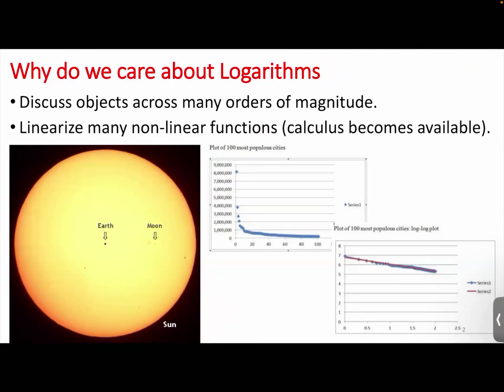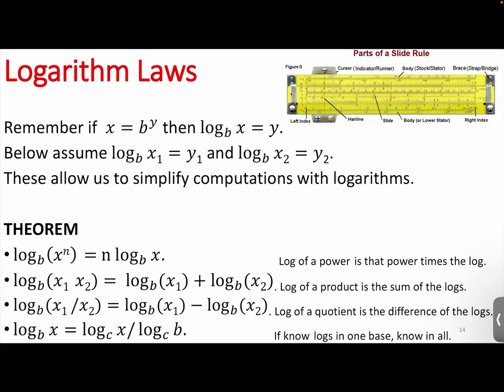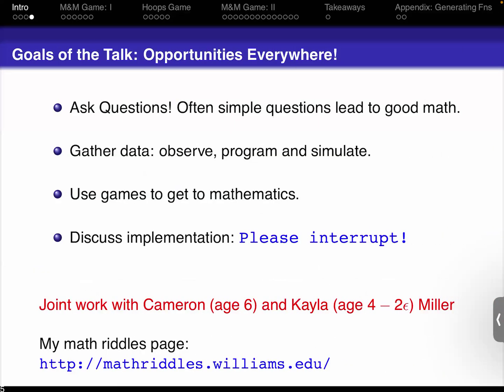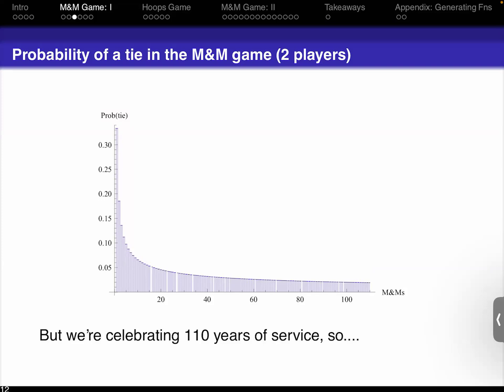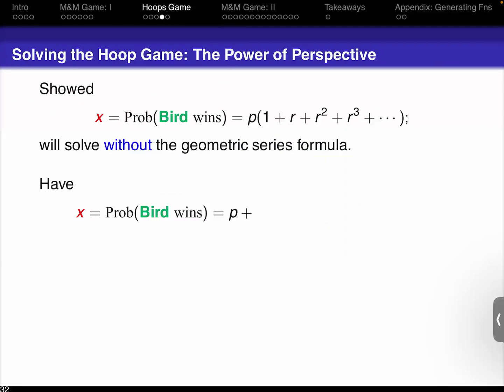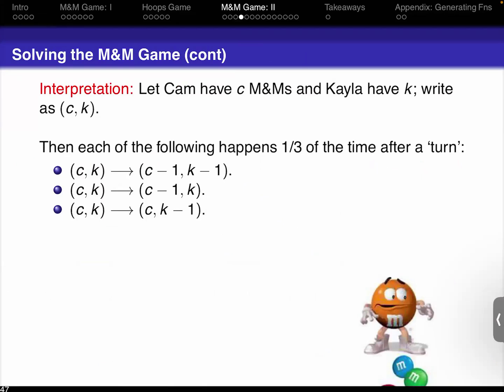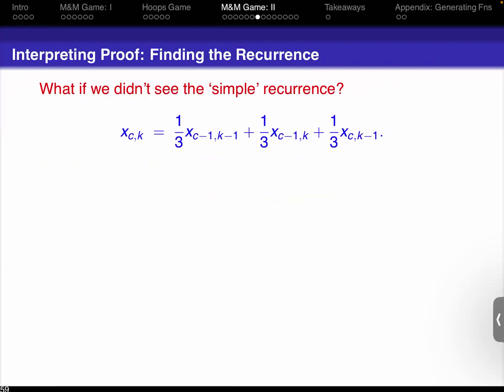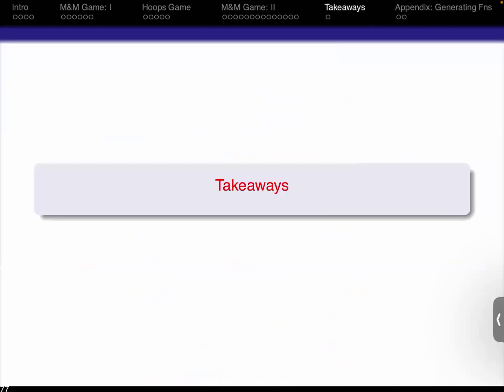Math341Sp25 Lec25 IntroLogs MandMGame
Math/Stat 341: Spring 2025: Steven Miller: Williams College: Lec 25: May 15, 2025: Introduction to Logarithms, M&M Game.